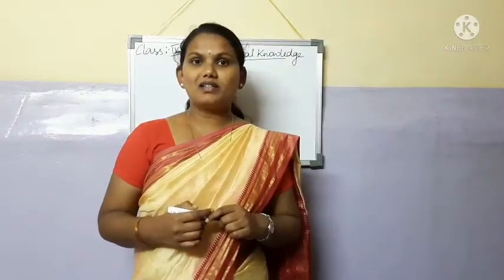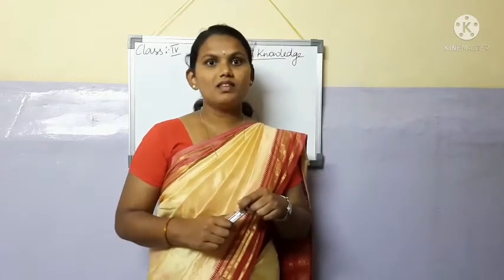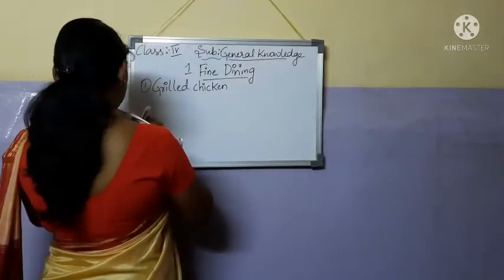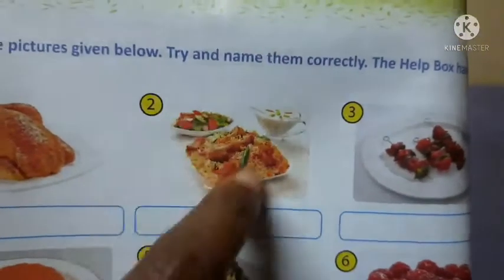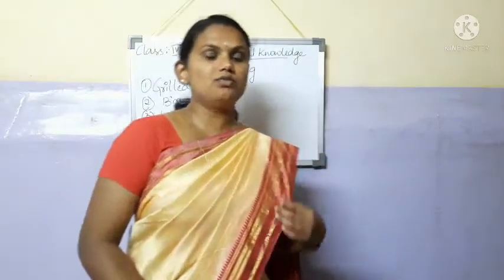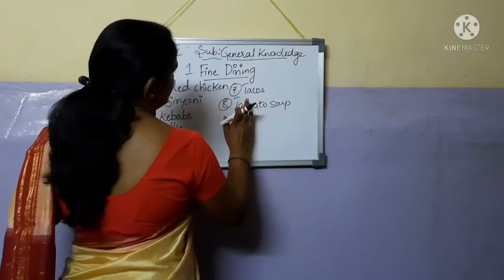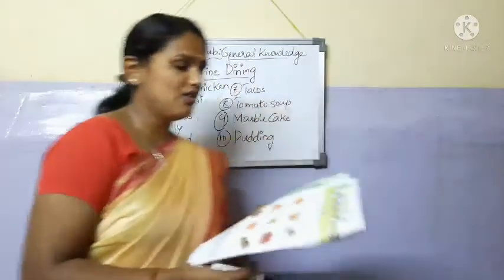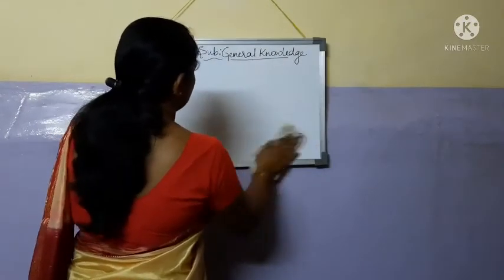4th std,General Knowledge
1)Fine Dining
2)Visual Round